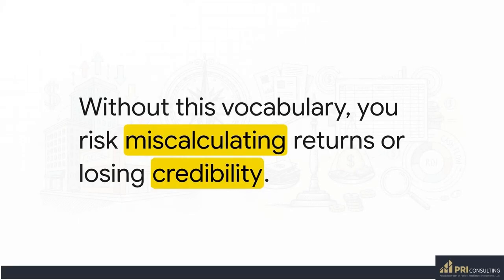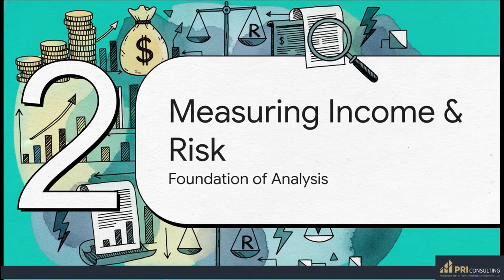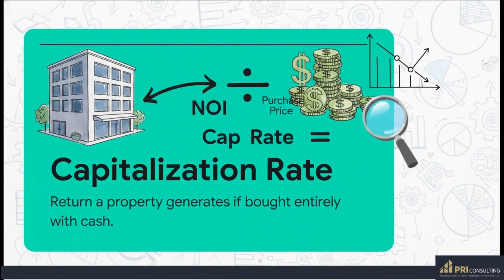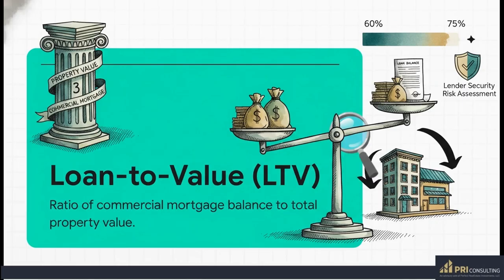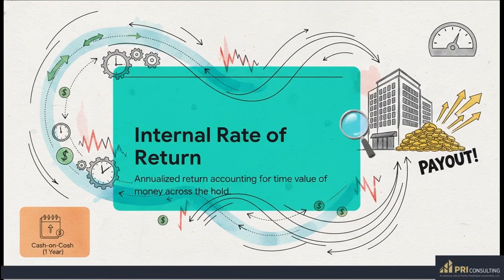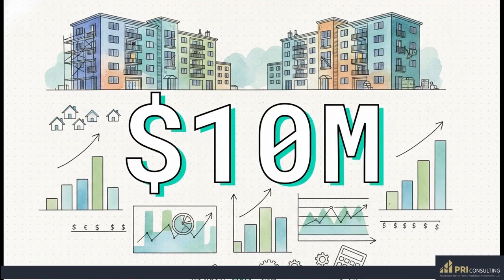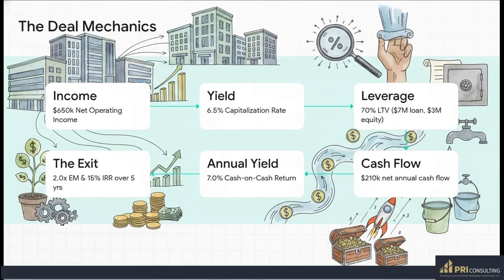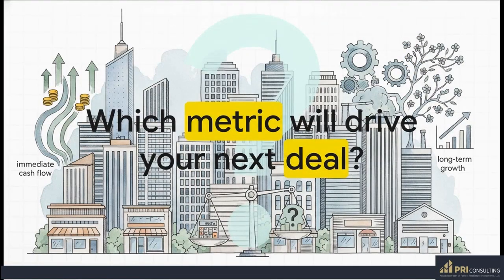CRE Investing 101: Master NOI, Cap Rate, LTV, Cash-on-Cash, IRR & Equity Multiple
Master the "native language" of commercial real estate investing. In this second lesson of CRE Investing 101, we break down the structured blueprint you need to interpret offering memorandums, measure risk and reward, and hold your own in professional negotiations.

Learn to look at professional deal analysis through the lens of risk-adjusted yield, capital efficiency, and operational velocity. We define and break down the 6 core metrics every investor must know, backed by a real-world $10M value-add multifamily case study.

📌 What You’ll Learn:

NOI & Cap Rate: Gauging operational income and market sentiment.

LTV & Cash-on-Cash: Understanding leverage, debt service, and immediate cash flow.

IRR & Equity Multiple: Measuring long-term annualized returns and total wealth creation.

The PRI Paradigm: Why you should never rely on a single metric and how to balance short-term yield with long-term velocity.

⚠️ The PRI Paradigm Warning
Never judge an acquisition using a single metric isolation window. A high Cap Rate might look attractive upfront, but if the market has zero economic growth, your long-term IRR will suffer. Conversely, a stellar Equity Multiple over a 10-year hold might completely starve you of liquid Cash-on-Cash yield in the early years. Balance short-term cash flow needs against long-term capital efficiency.

🕒 Timestamps:
00:00 Disclaimer and Welcome
00:42 Why CRE Language Matters
01:44 Professional Deal Analysis Mindset
02:23 NOI and Cap Rates
04:09 Leverage and Cash Flow Metrics
05:35 IRR and Equity Multiple
06:42 Ten Million Dollar Case Study
08:12 Balancing Metrics: PRI Paradigm
09:14 Final Takeaways and Next Steps